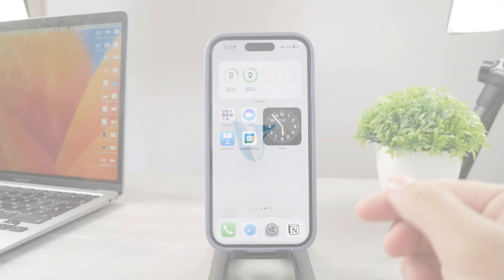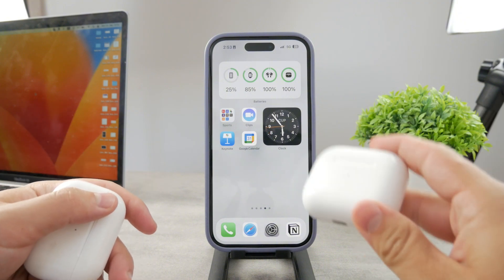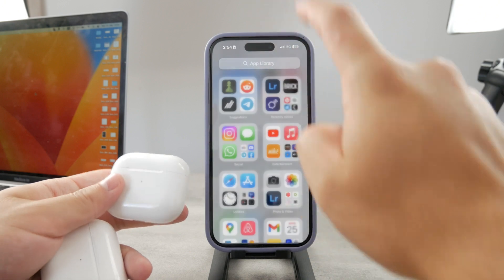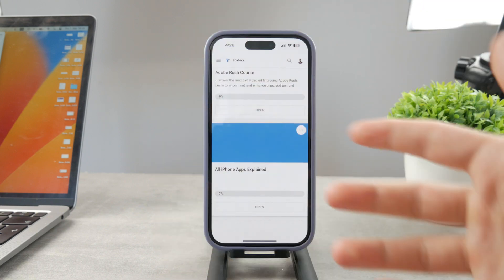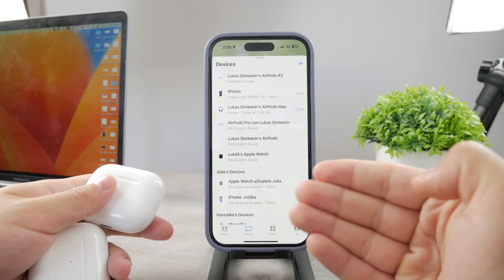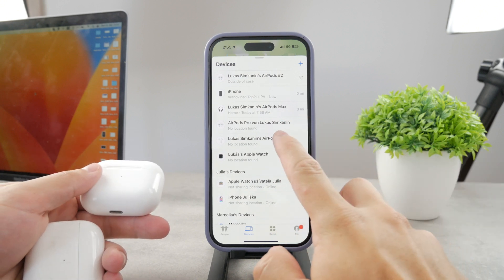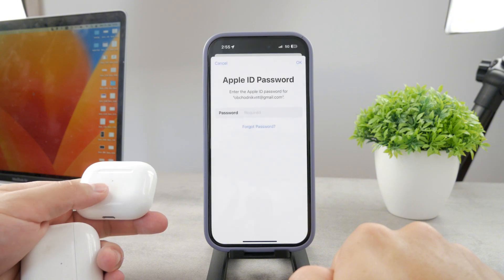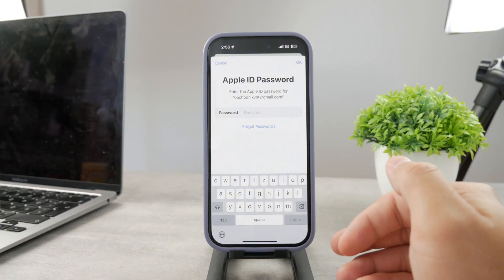How to Reset Stolen Airpods on Find My (tutorial)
In this video, we'll guide you through the steps to reset your AirPods if they have been stolen. We'll walk you through the process, including changing your Apple ID password, removing the stolen AirPods from your iCloud account, and reporting the theft to the authorities. Watch now to learn how to secure your Apple devices in case of theft.

Timestamps:
0:00 Reset Stolen Airpods
0:15 Find My
0:42 Master Your Devices
1:07 Locate the Airpods
1:38 Remove Connection
2:19 Conclusion